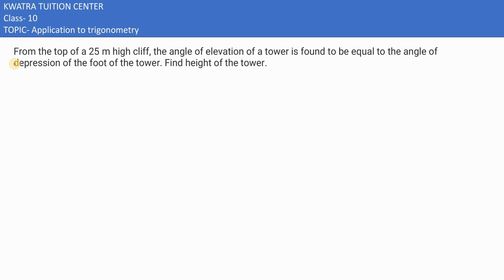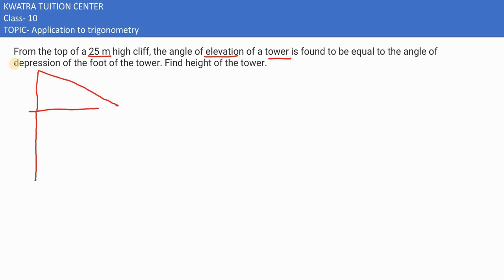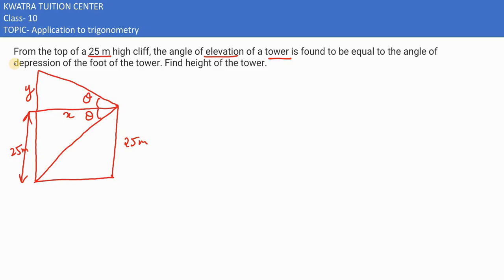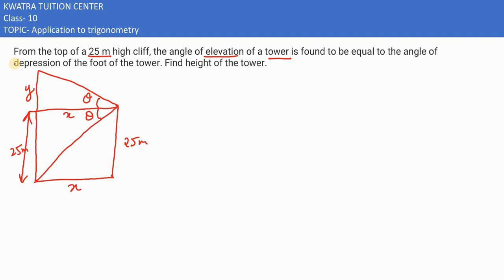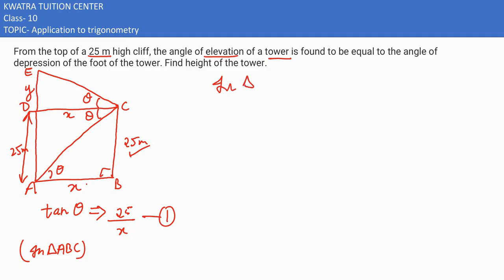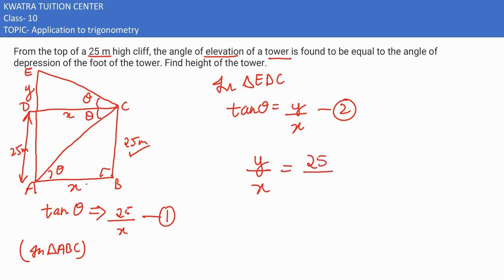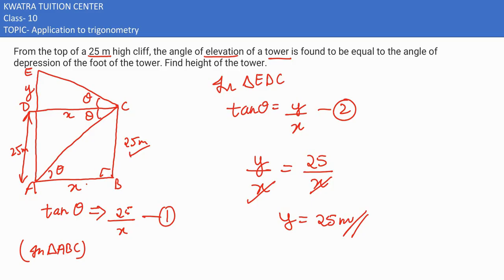4. From the top of a 25 m high cliff, the angle of elevation of a tower is found to be equal to th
From the top of a 25 m high cliff, the angle of elevation of a tower is found to be equal to the angle of
depression of the foot of the tower. Find height of the tower